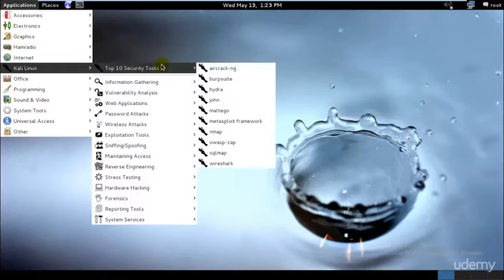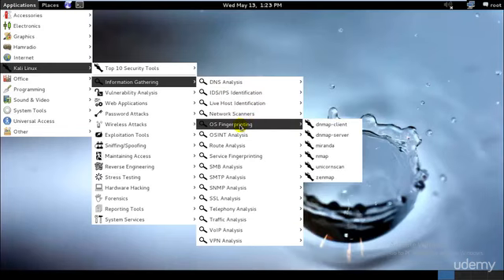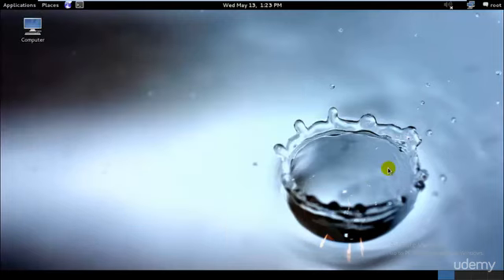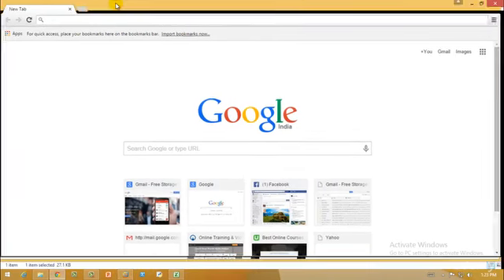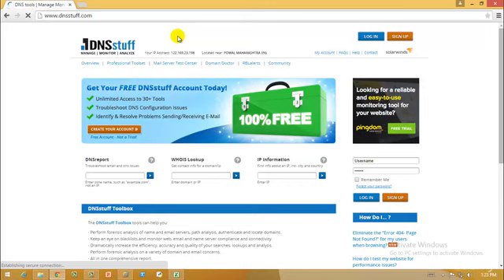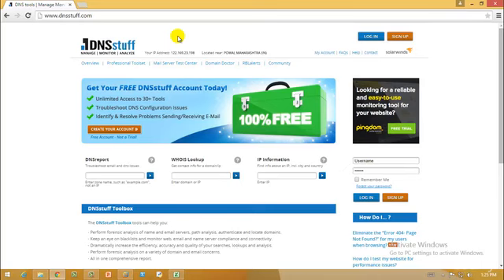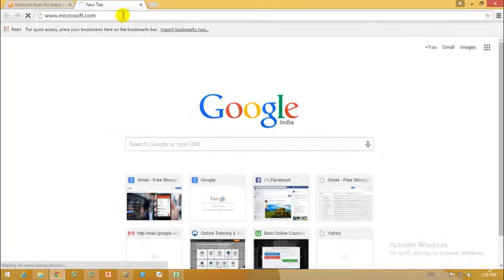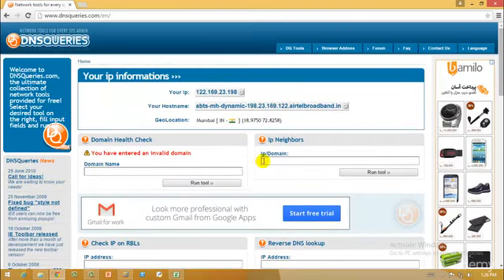Lesson 17 : DNS Footpronting Overview